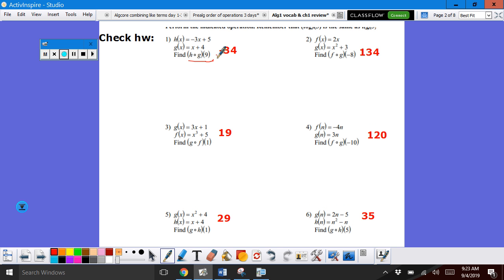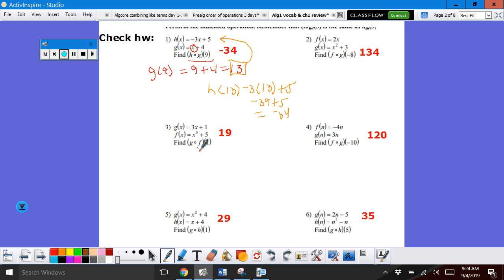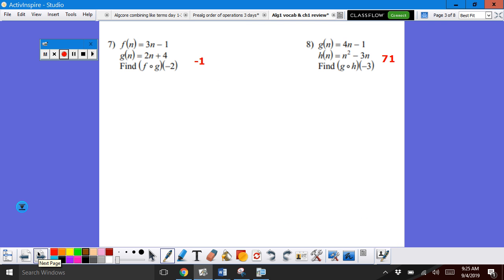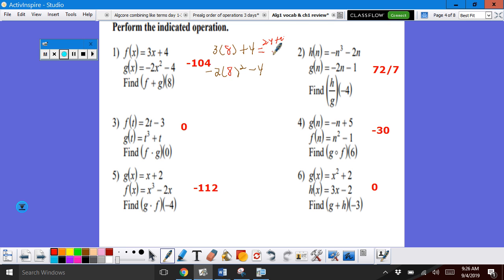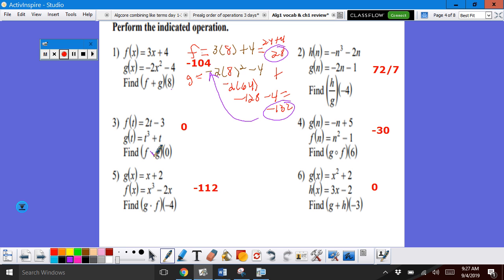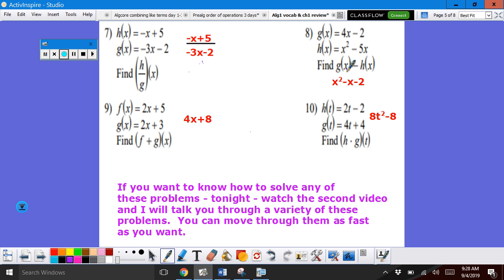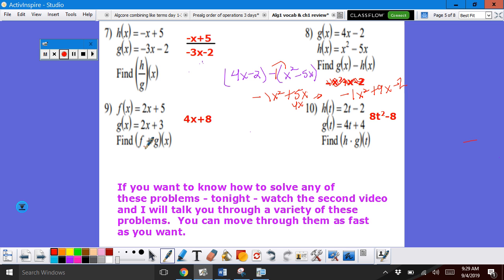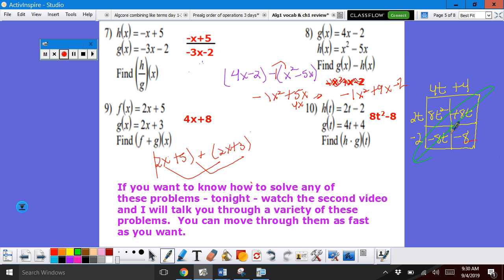Hw Function composite video